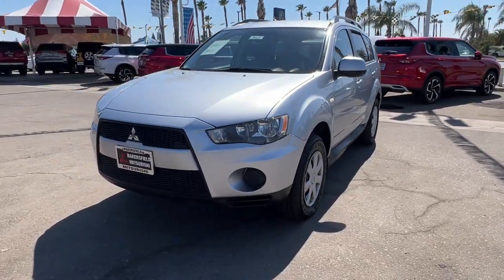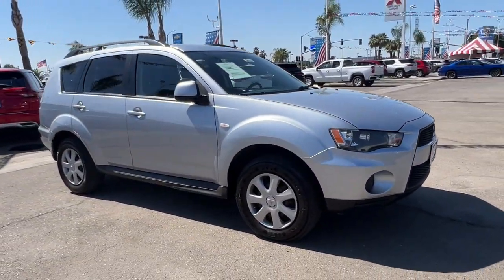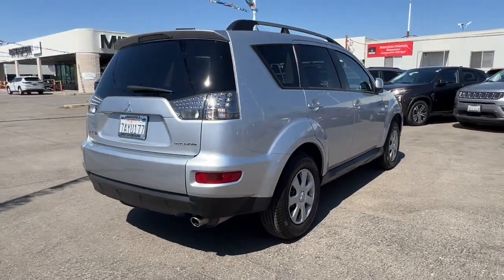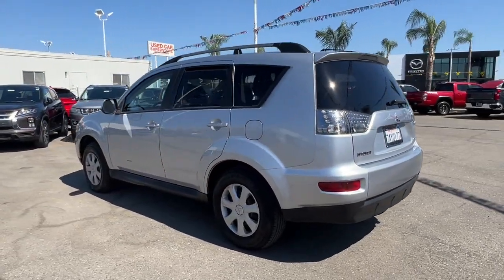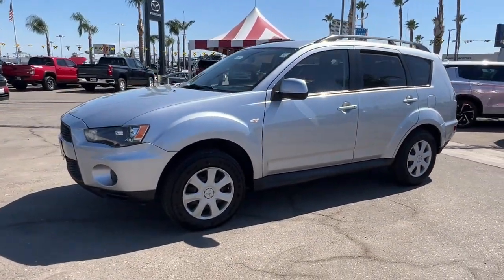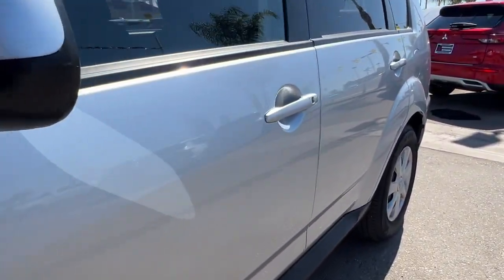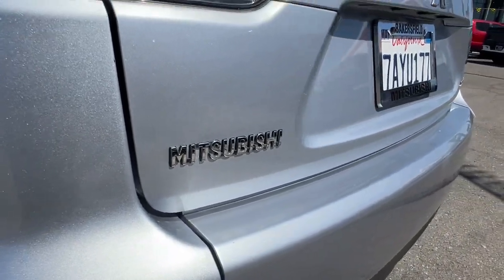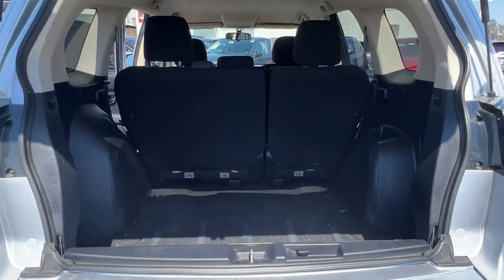2013 Mitsubishi Outlander TM9297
Cool Silver Metallic Used 2013 Mitsubishi Outlander ES available in 4600 Wible Rd, Bakersfield, California at Bakersfield, CA.

Bakersfield Mitsubishi
4600 Wible Rd

Cool Silver Metallic 2013 Mitsubishi Outlander ES FWD CVT with Sportronic 2.4L I4 DOHC MIVEC 16V Backup Camera Bluetooth Security Package Outlander ES 4D Sport Utility 2.4L I4 DOHC MIVEC 16V CVT with Sportronic FWD Black w/Fabric Seat Trim 4-Wheel Disc Brakes 6 Speakers ABS brakes Air Conditioning AM/FM radio AM/FM Stereo w/CD/MP3 Player Anti-whiplash front head restraints CD player Dual front impact airbags Dual front side impact airbags Four wheel independent suspension Front anti-roll bar Low tire pressure warning Occupant sensing airbag Overhead airbag Power steering Power windows Radio data system Rear anti-roll bar Rear window defroster Remote keyless entry Speed-sensing steering Steering wheel mounted audio controls Traction control.brbr22/28 City/Highway MPGbrbrAwards:br  * 2013 KBB.com 5-Year Cost to Own AwardsbrbrbrReviews:br  * If you are looking for a compact SUV with one of the most spacious cargo areas in the category an optional third-row seat and arguably the best AWD system this side of the luxury segment the 2013 Mitsubishi Outlander may be the one. Source: KBB.combr  * Agile handling; useful rear tailgate/liftgate design; roomy cargo area. Source: Edmunds